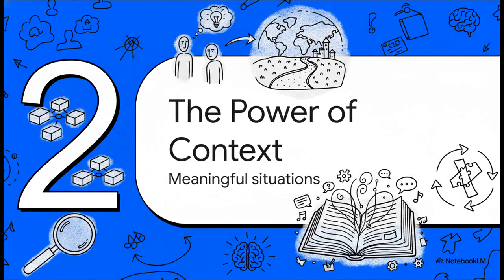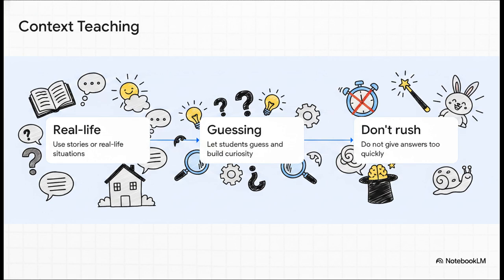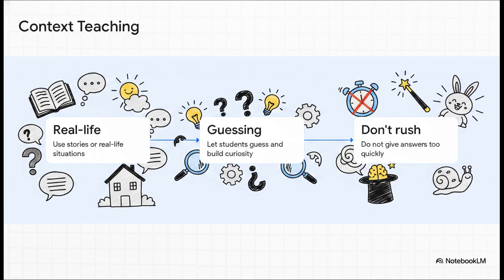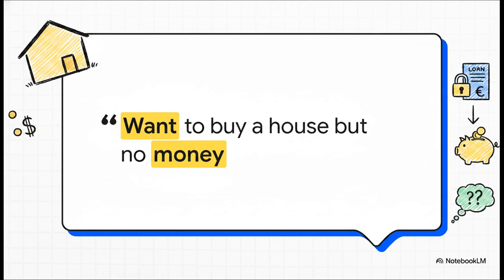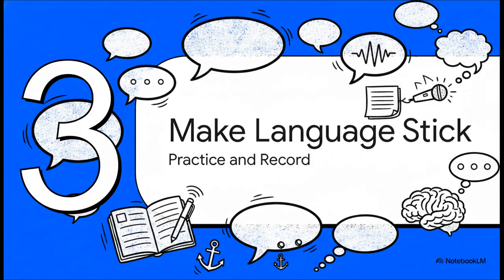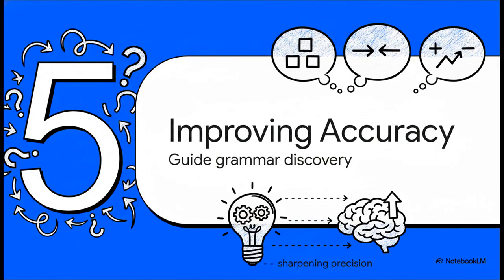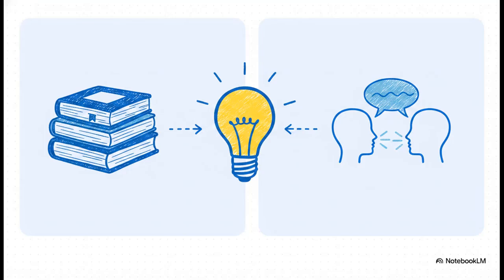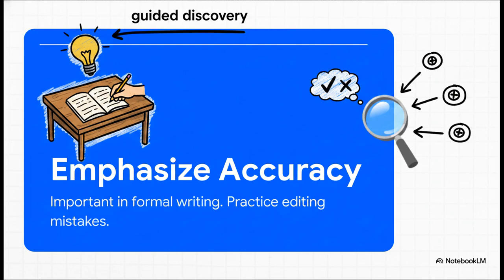Teaching Vocabulary & Grammar